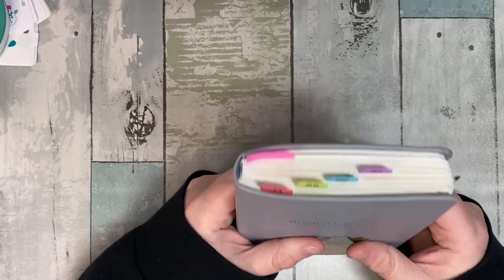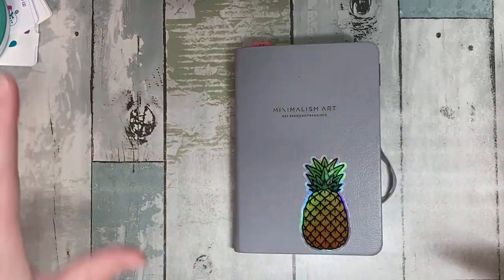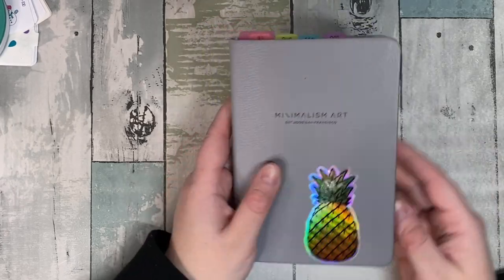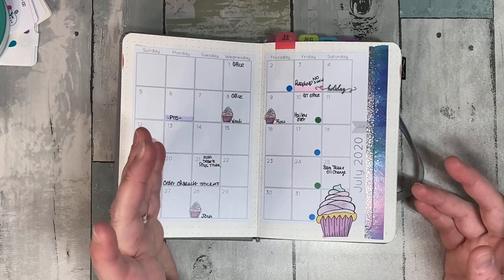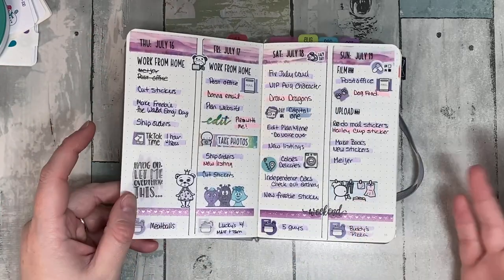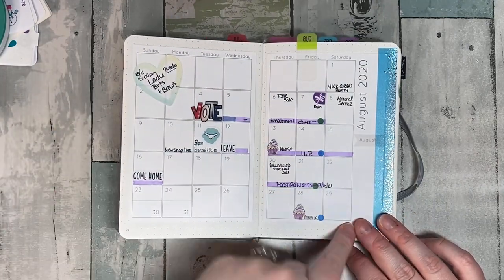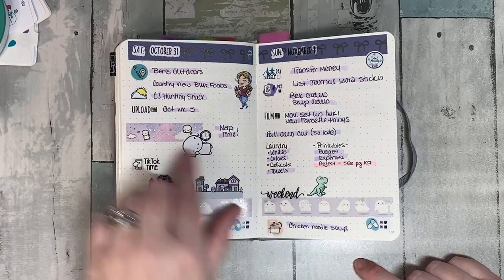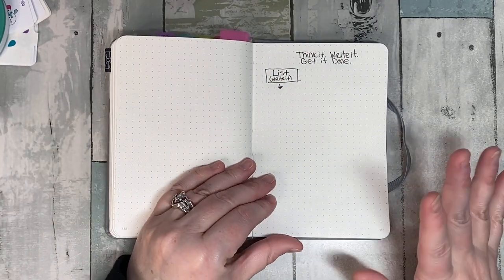Bullet Journal Flip Through | Minimalism Art Extra Small | A6/B6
It’s such a great little notebook. I’m glad I stuck it out and used the whole thing.

Stalogy B6
Pocket Cover
Muji Pens
Pentel Energel Alloy
Sharpie S-gel
Pentel Energel Clena
Post it Tabs
Pen/sticker case
Fiskers Cutter

Filming Set Up:
iPhone 11 Pro Max/Go Pro 7
Overhead stand
Cell phone adapter
Ott/craft Light